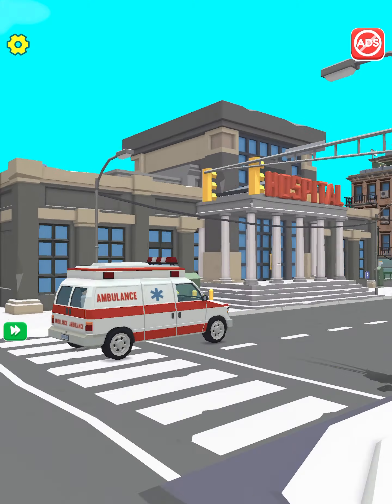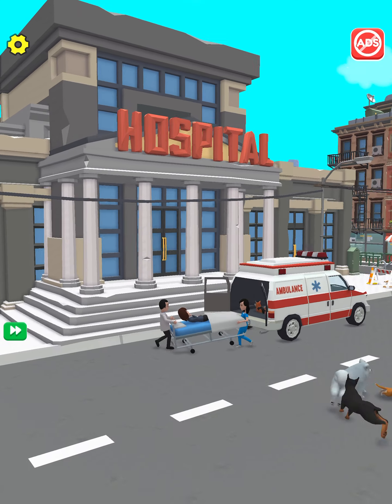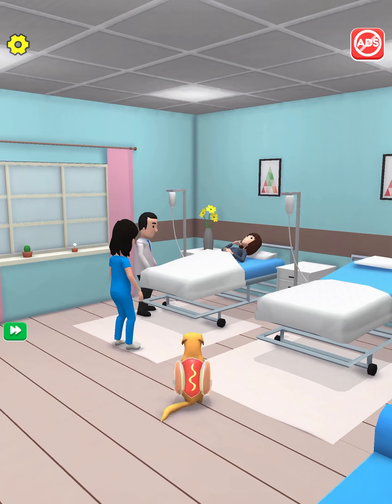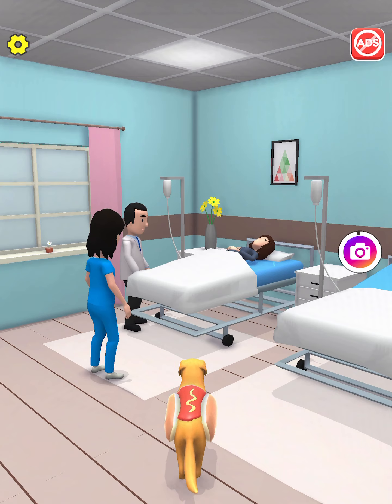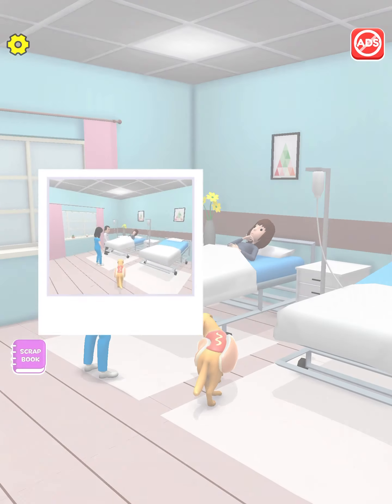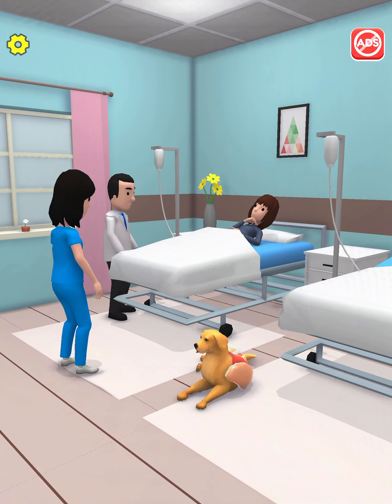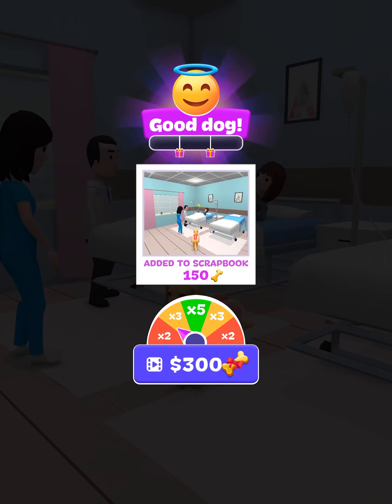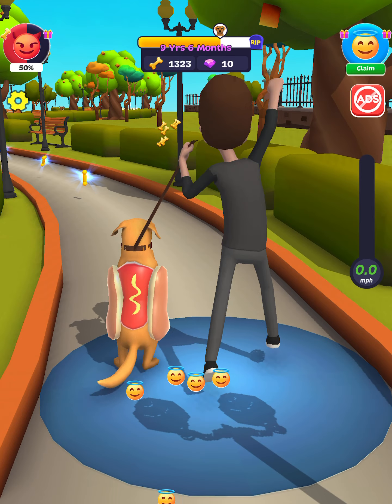Dog Life Simulator - All Levels Gameplay Android, iOS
Live the life of a dog and see the world through the eyes of your favourite pet! In this original narrative game the tables have turned and now it’s your turn to make the choices as this amazing animal!

Will you become man’s best friend and help your owner in their everyday life? Be a perfect pet companion, a puppy friend that everyone wishes they had?

Make choices that affect the outcome of your dog’s story! Care for your pet and make it the happiest puppy in the world! This is the virtual friend you’ve been waiting for… Seen from a completely different perspective.

Making good choices will earn you precious bones that you can use to upgrade your Dog’s kennel. This virtual animal will quickly become your best friend too!

This is a perfect game for all animal lovers!